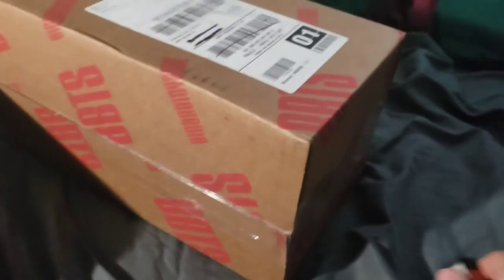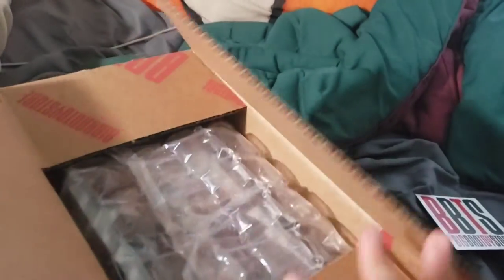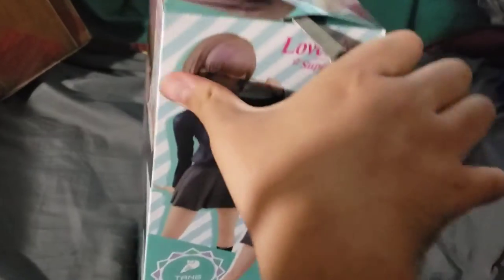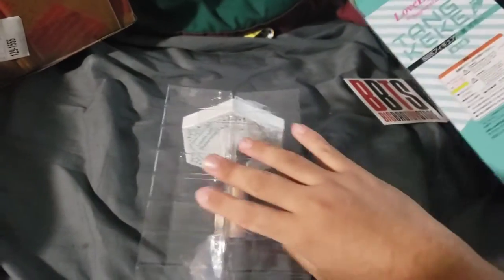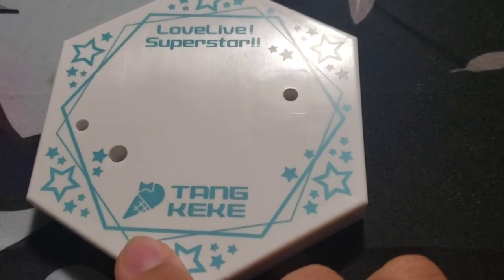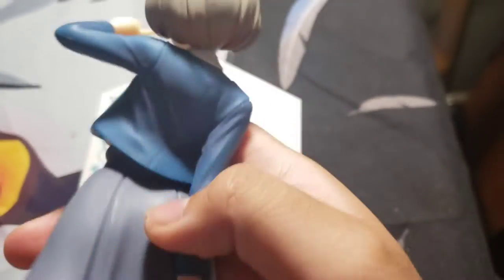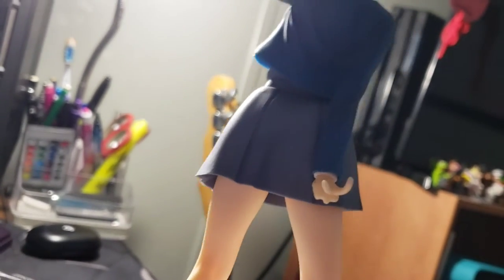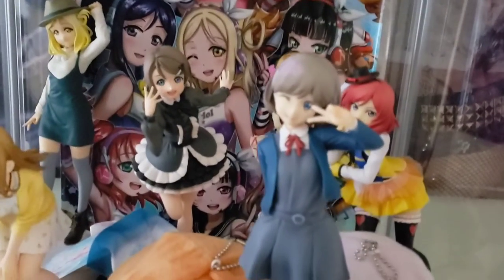-Keke Tang furyu figure- Scuffed Unboxing 2